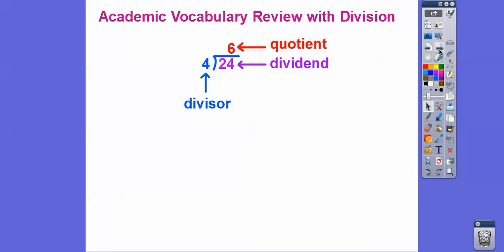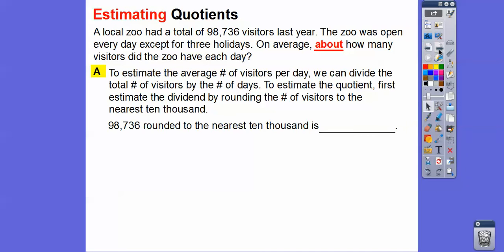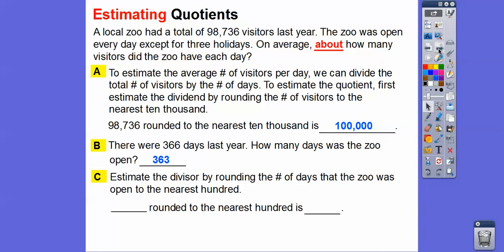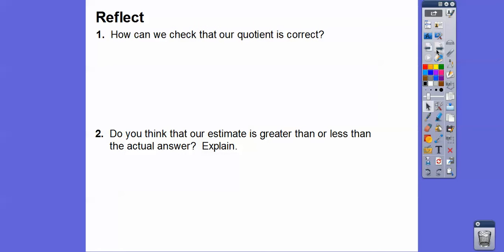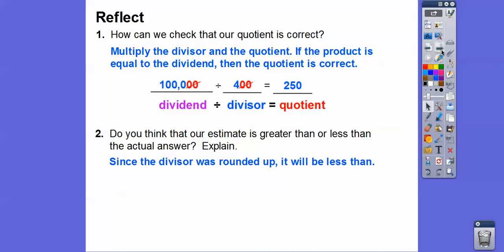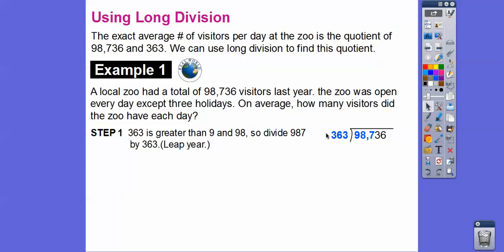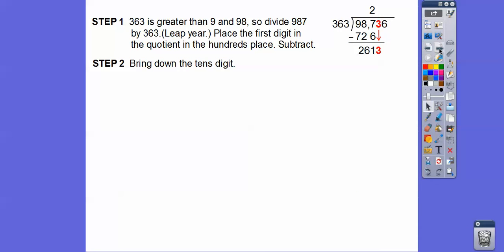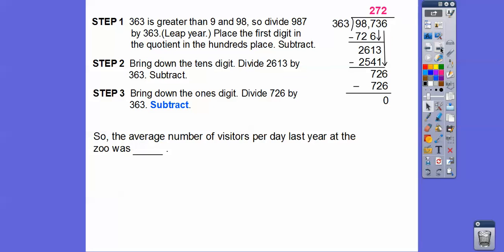Dividing Whole Numbers - Lesson 5.1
This Go Math lesson goes over the methods to dividing whole numbers.